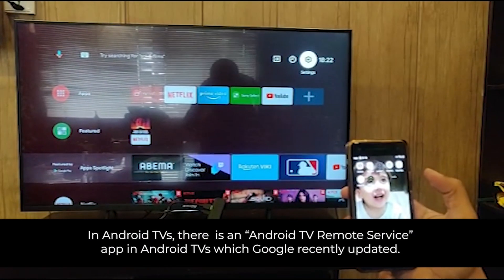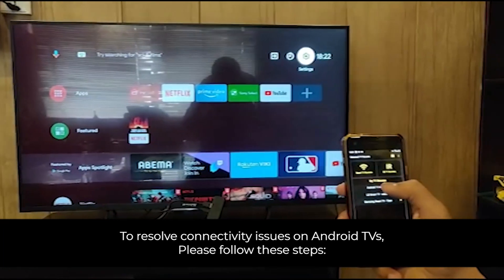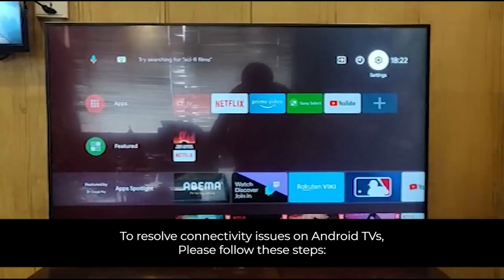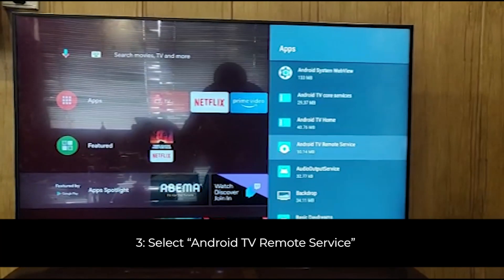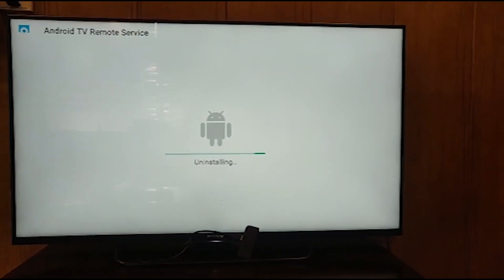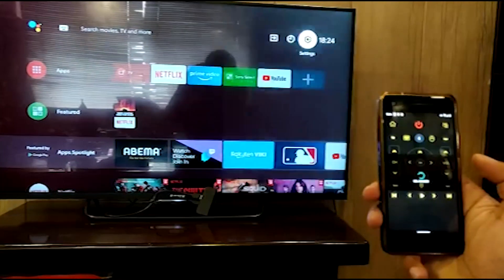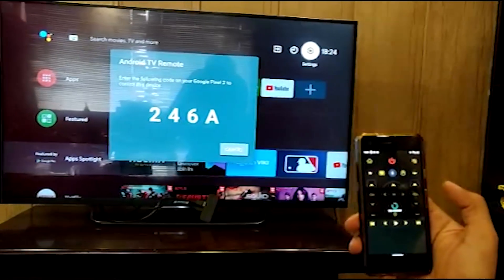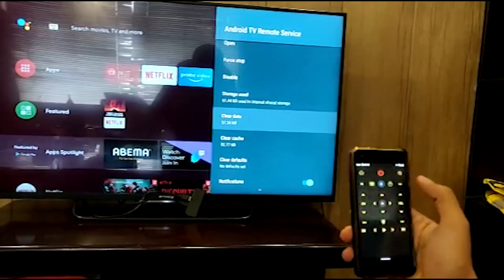Solution of Android TVs connectivity issues with TV Remote apps after recent google update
Due to recent update by google all android TVs facing connectivity issues with TV Remote Apps. In this video we are going to tell you the easiest solution  through which you can solve this issue in few seconds and control your android TV with TV Remote App.